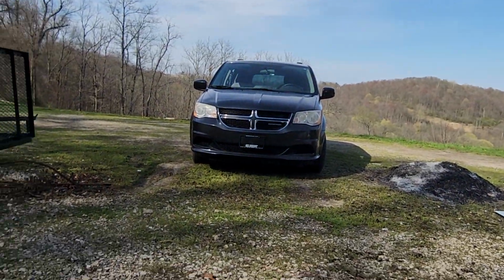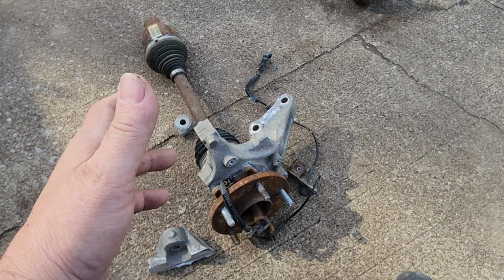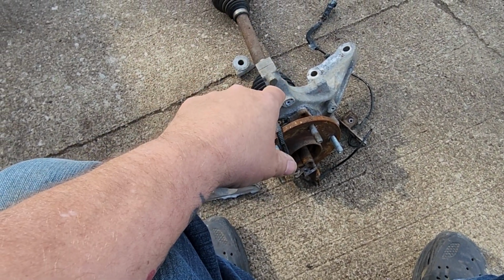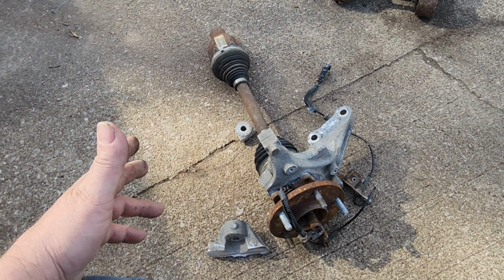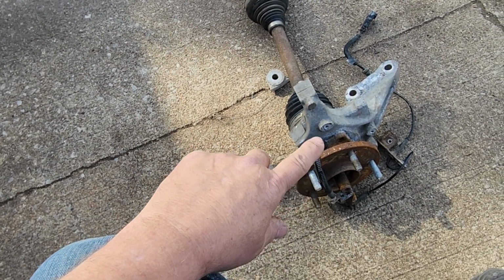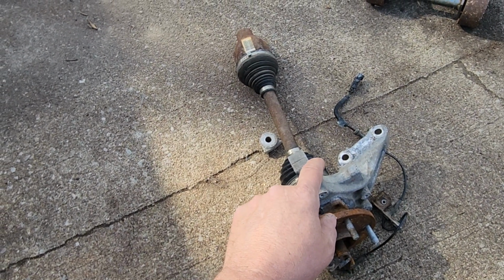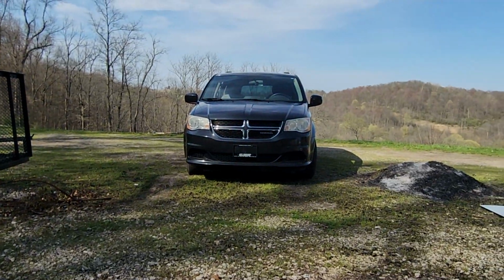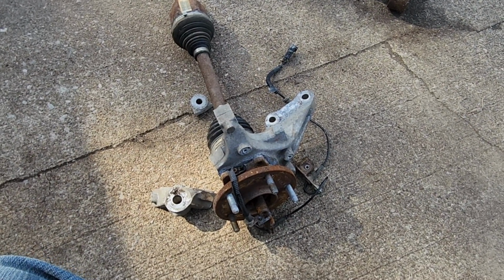2012 Caravan CV axle and hub may not be easy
This has got to be the most aggravated I have been working on this van. Everything that I needed to remove was frozen.